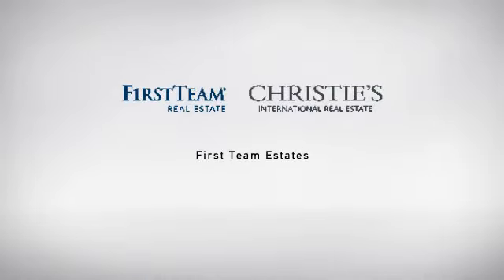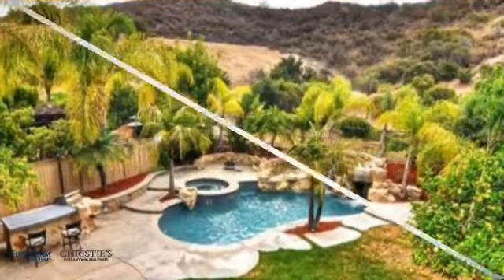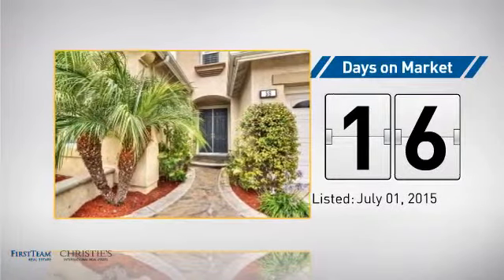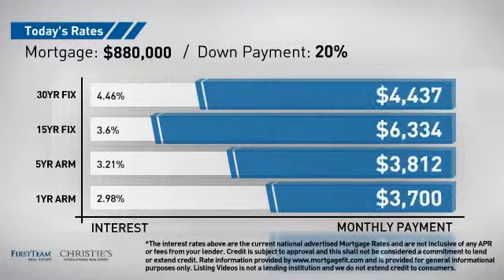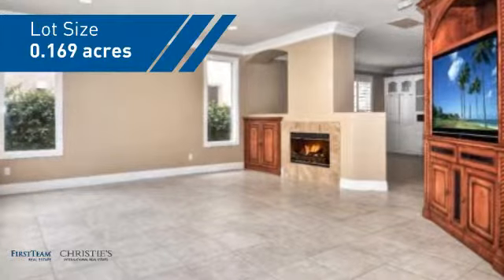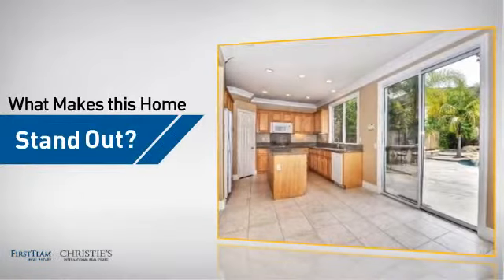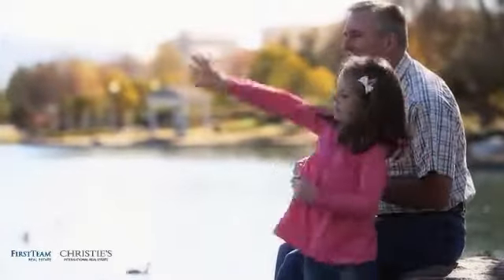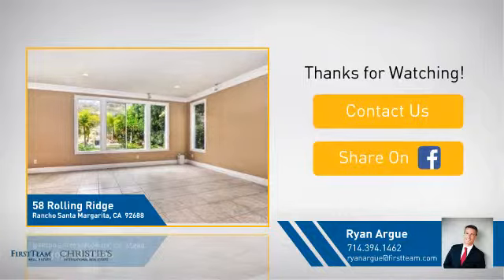58 Rolling Ridge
Wow!  This home has it all!  Located in one of the newest communities in Rancho Santa Margarita 58 Rolling Ridge sits atop the enclave of Las Flores waiting for you to call it home!  Offering over 3,300 square feet of living space including a custom pool too!  The property boasts 7 possible bedrooms including a main floor bedroom, formal living, dining, family and an additional bonus room down stairs which can easily be turned into another bedroom.  Upstairs offers 4 bedrooms plus a loft too!  The formal living room is enveloped by natural light by way of the high ceilings accented by fresh neutral paint. A great room style family room open to the kitchen perfect for entertaining.  Looking for a huge backyard with enough room for a pool and additional space for the kids to run around in?  With a custom waterfall, fire pit and BBQ you'll be the hit this summer!  The master has beautiful views of the backyard and open space beyond.  Upstairs has 3 additional generously sized bedrooms with plantation shutters, neutral paint and enough space for that growing family. But don't forget about the loft too!  This optional bedroom makes this home a possible 7 bedroom estate!  The Las Flores community offers access to a private pool, parks and hiking trails as well!